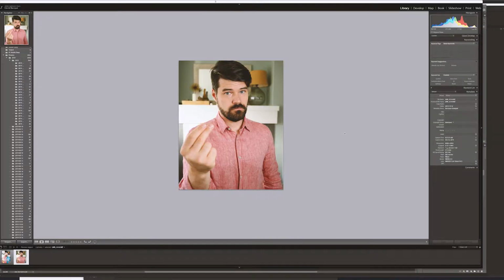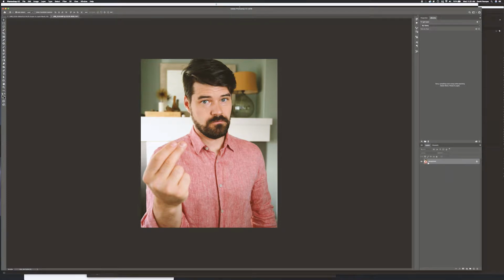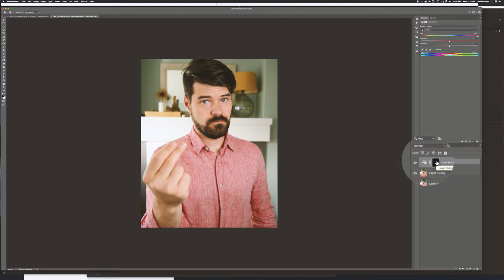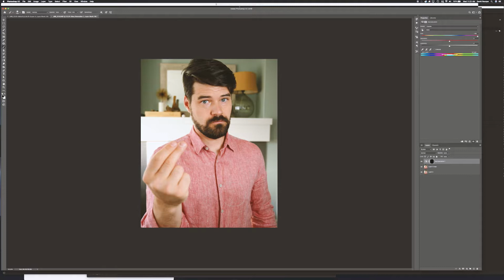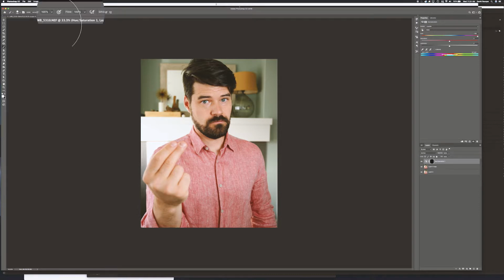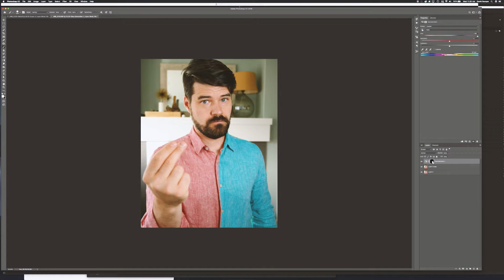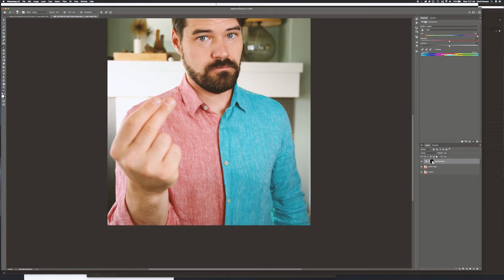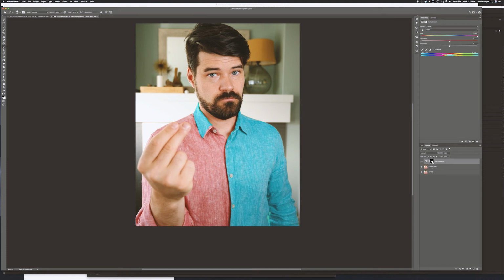Changing a Color in Adobe Photoshop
After millions of people (10) asked me to put up some photoshop tutorials, I am making my first one.

Or, if there is something you'd like me to go over on a future tutorial!

Thanks again for everyone's support.